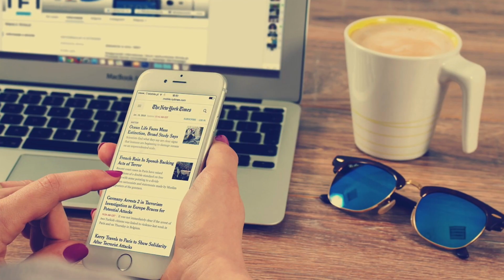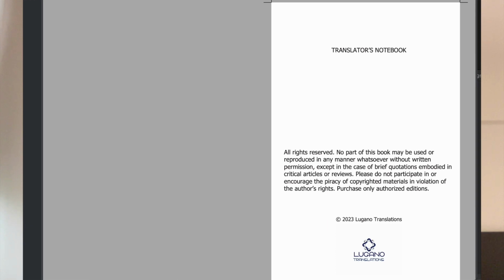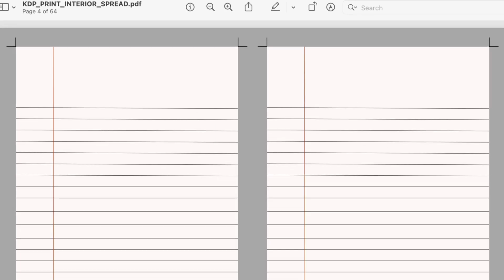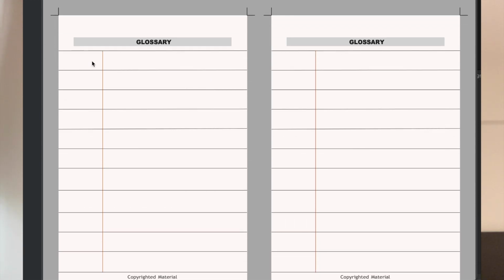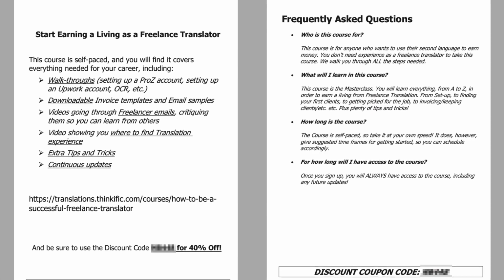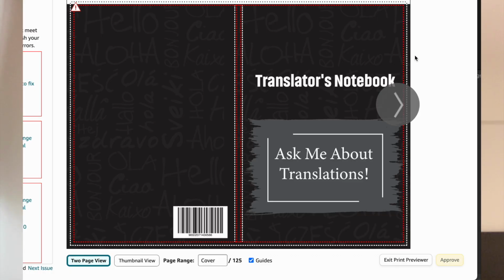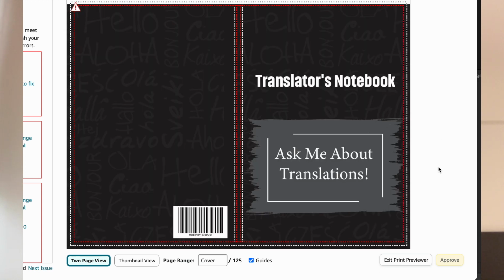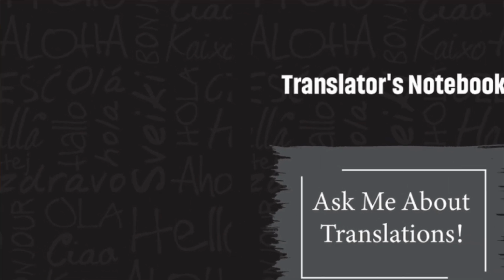The Perfect Notebook for Translators